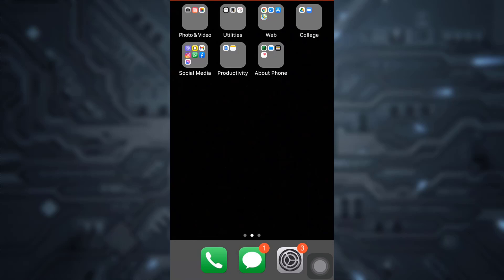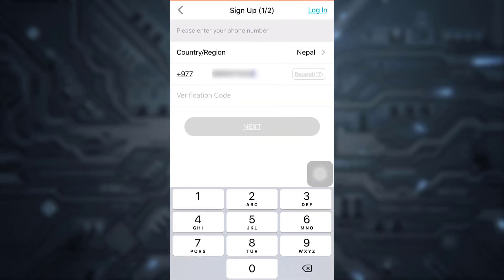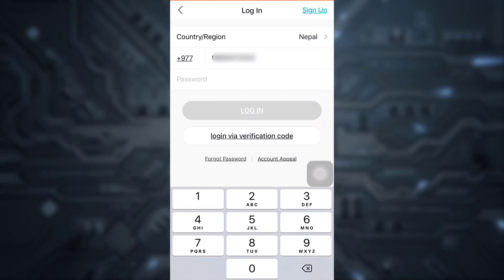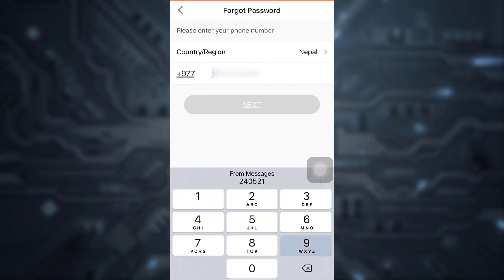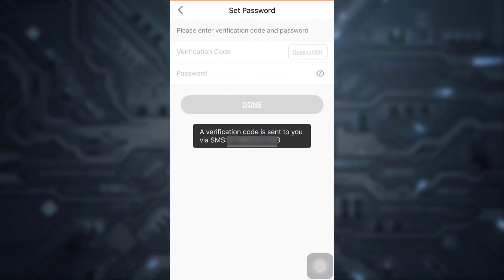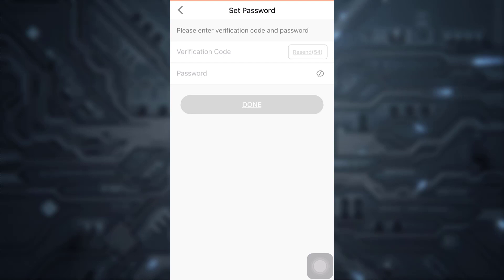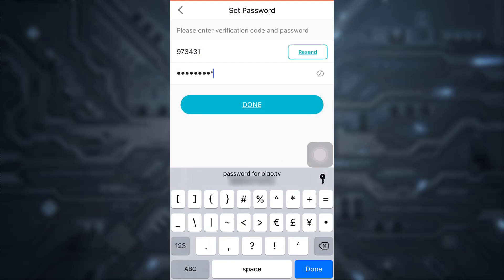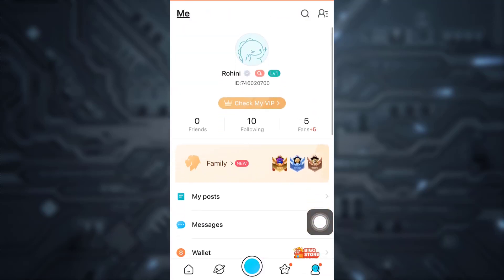Bigo Live : Recover Account | Reset Password of Bigo Live Account 2021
Forgot your password of Bigo Live and don’t know how to reset it? Well, you’ve come across just the right video.
Go ahead and simply follow the steps listed below in order to reset your Bigo live account’s password:
1. Open the Bigo live app which you have installed previously on your phone. Connect your phone to a WiFi connection if you haven’t.
2. Select the desired mode of login among the list of options generated. For ease, let’s select sign in with phone.
3. Tap on the Log in option on the top right corner of the screen.
4. Tap on the Forgot password option towards your right and enter your phone number.
5. Type in the verification code sent followed by a new password in the designated boxes.
6. Then, tap on Done and the password reset will be completed.